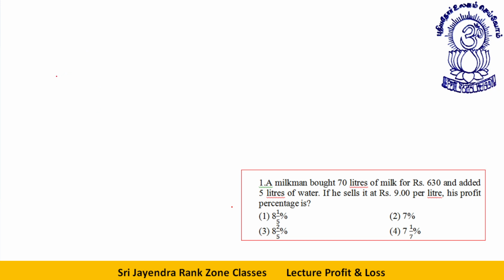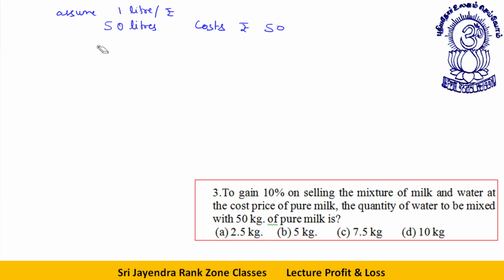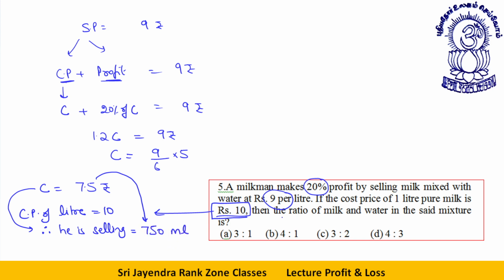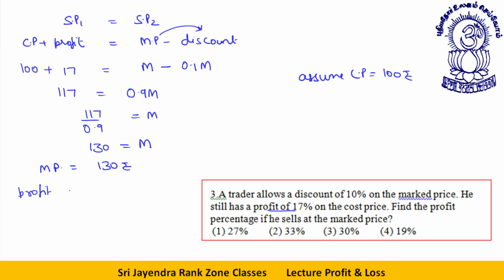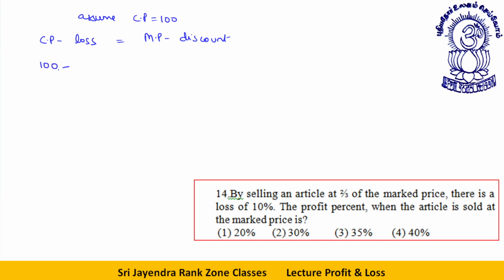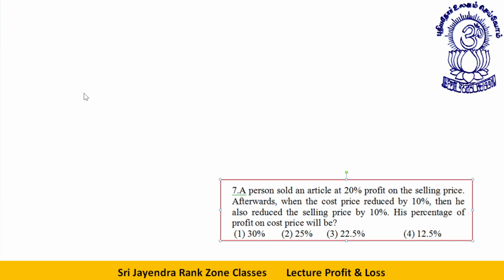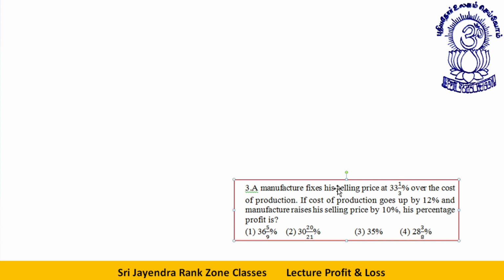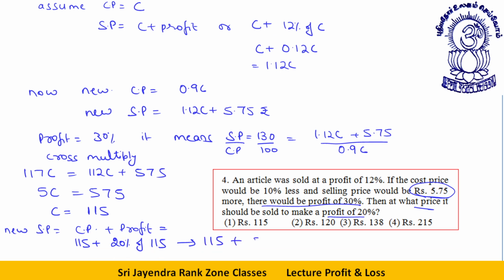FOUNDATION CLASSES | MATHEMATICS | PROFIT & LOSS | LECTURE 4